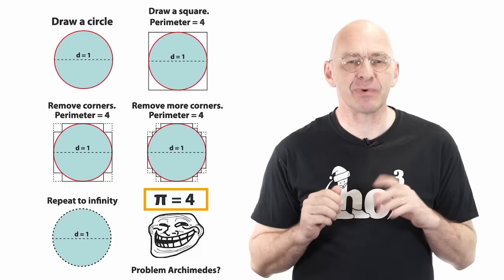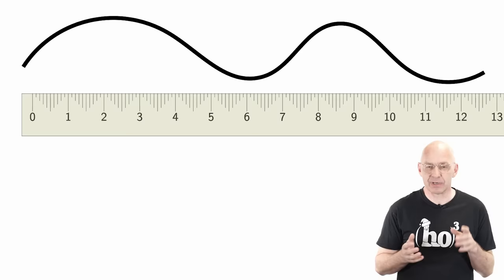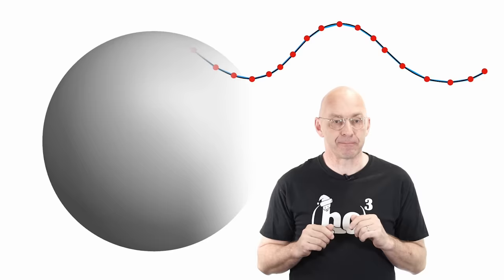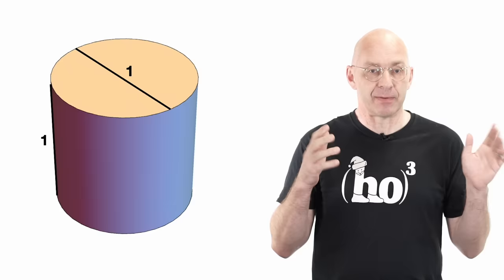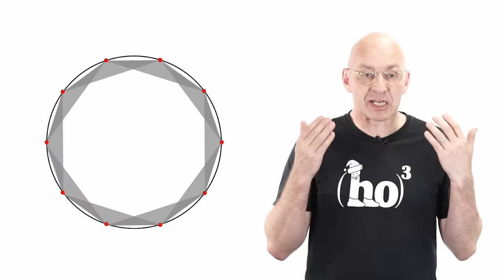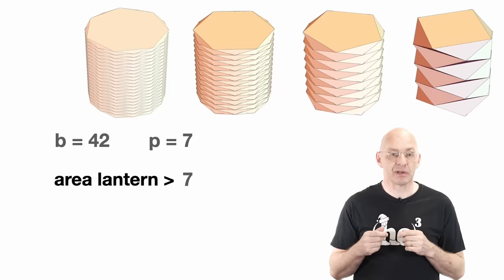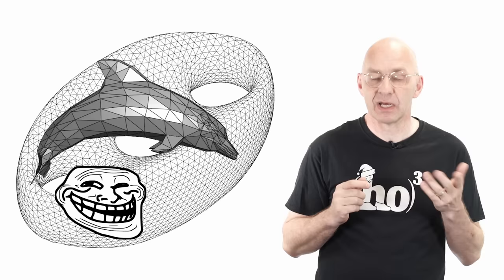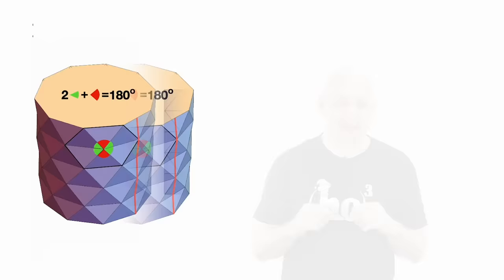What's the curse of the Schwarz lantern?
Second coop with Andrew. This time it's about the Schwarz lantern a very famous counterexample to something that mathematicians believed to be obviously true. A 3D cousin of the famous pi = 4 paradox.

00:00 Intro
00:39 Troll math: the pi=4 meme
02:25 Archimedes chops off corners
05:51 Archimedes boxing of pi
07:40 Schwarz lantern
16:59 Area formula
17:12 Schwarz pi = 4 memes
20:17 Folding flat
21:12 Andrew's VR experiment
22:24 Soda can --- lantern
23:26 Thanks
25:00 Andrew's Christmas tree

Good discussion of the history of this sort of paradox

Lots of nice ideas (coffee cans, soda can creasing, collapsing cylinders, patent for effectively collapsing cans)

The IKEA looking lantern features in the paper: Application of paper folding technique to three-dimensional space sound absorber with permeable membrane: Case studies of trial productions

Great article in Quantum magazine (there is also an article about Gabriel's horn in the same issue):

Music today: Flat Rock by Bennett Sullivan
T-shirt: Google hohoho cubed t-shirts for lots of different versions ((ho)³ A case where (ab)³ ≠ a³b³ :)

Burkard